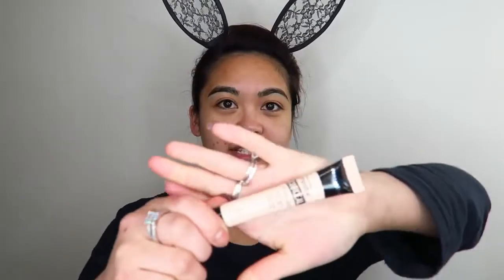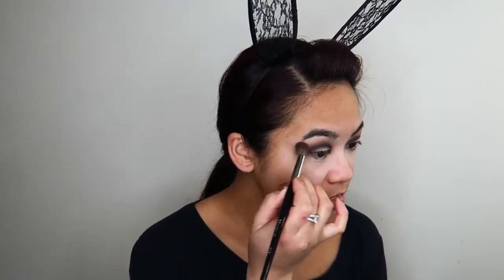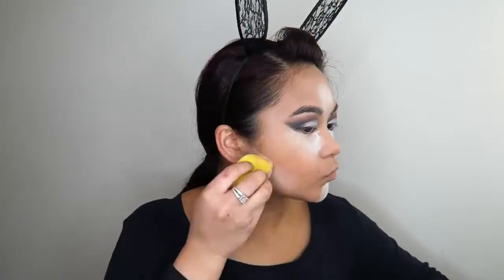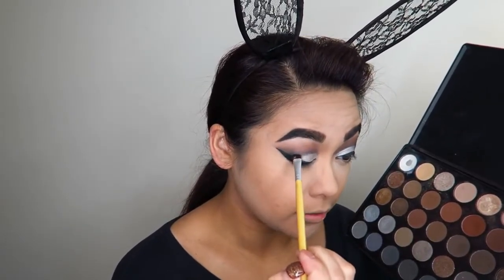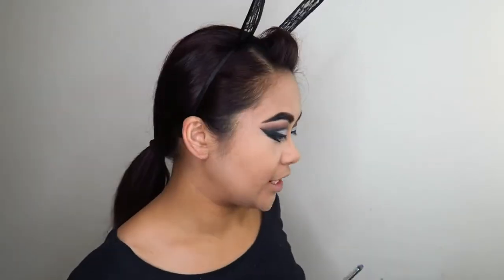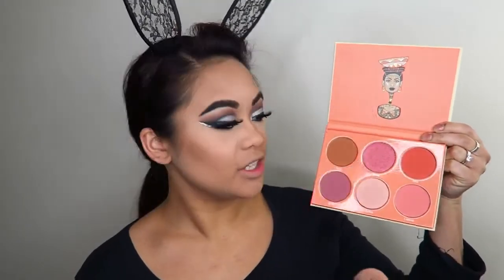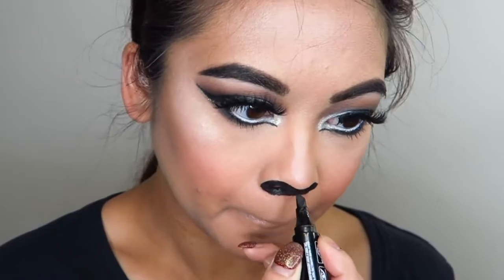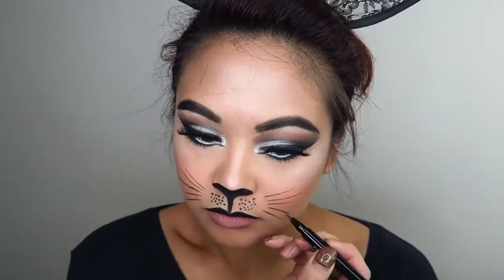Easy Cat Makeup Tutorial for Halloween